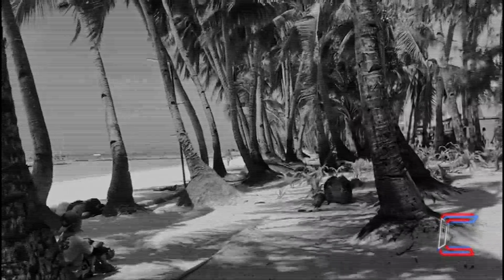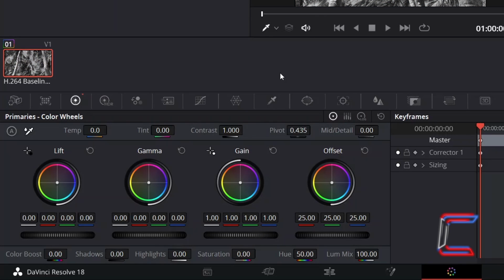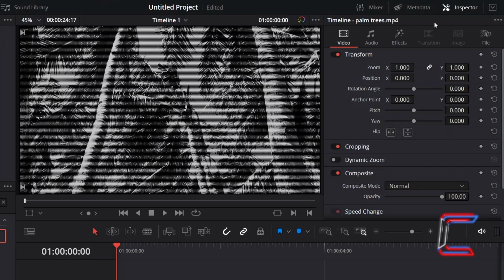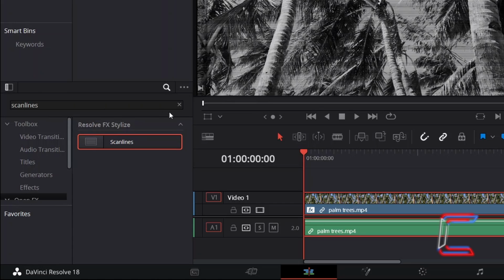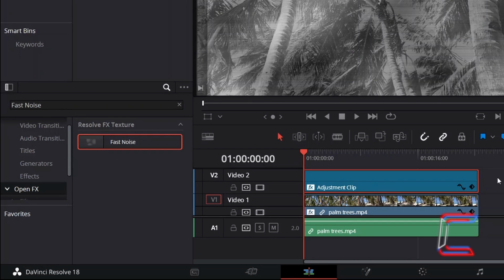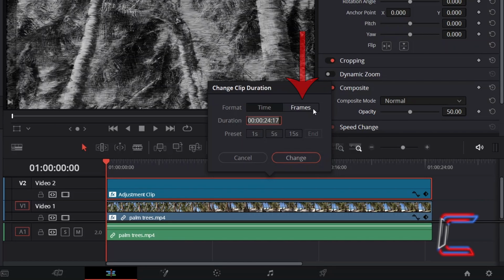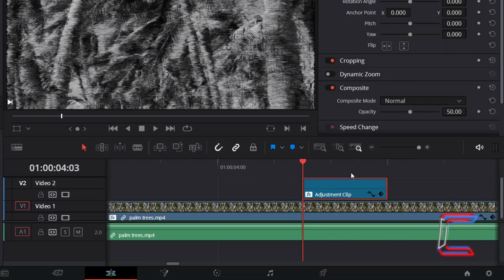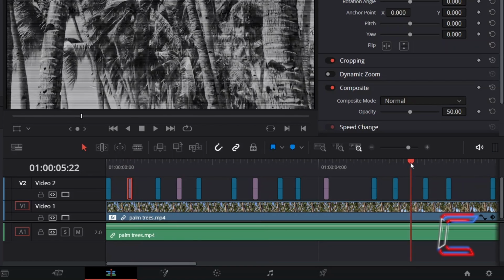DaVinci Resolve Tutorial: How to Create a CCTV Horizontal Glitch Effect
DaVinci Resolce Tutorial #167. In this video, you will learn how to add a minor custom-made glitch filter to greyscale video footage simulating raw CCTV footage. Version 18.1 of the software is used in this tutorial.

***SPECIAL OFFERS